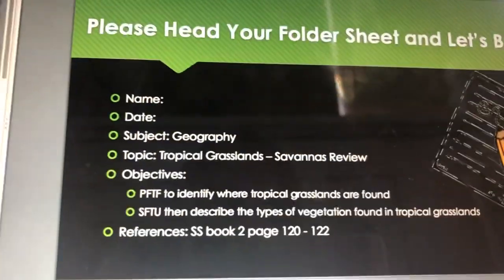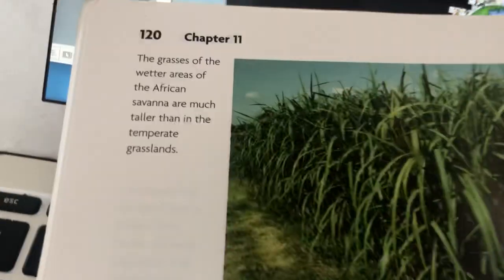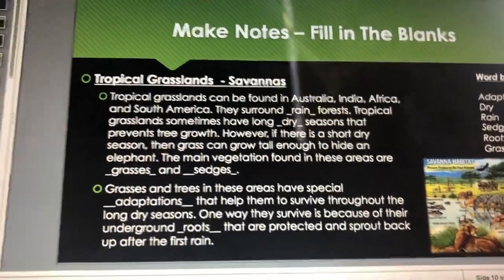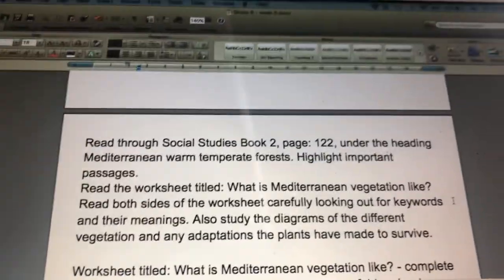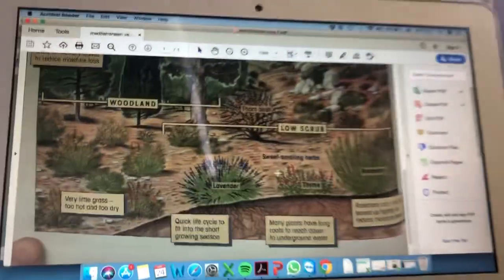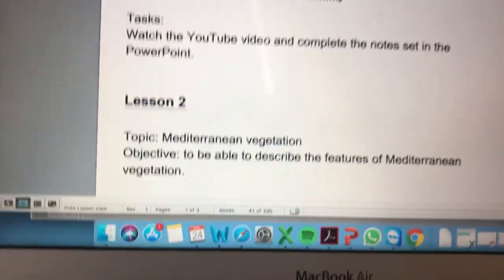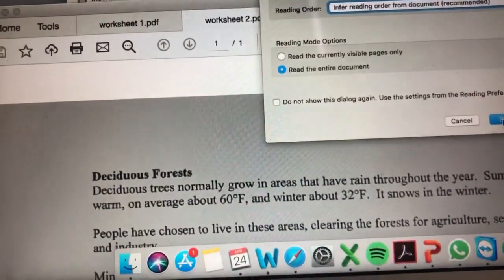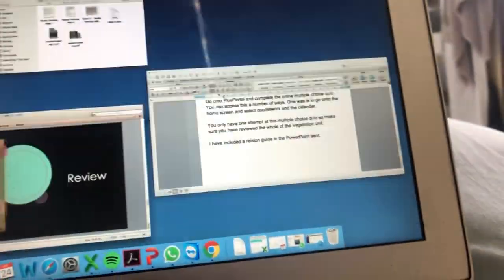Grade 8 week 5